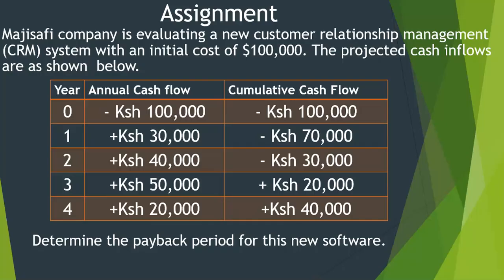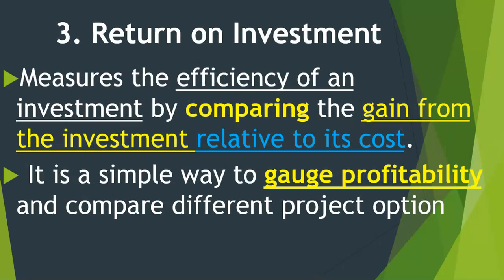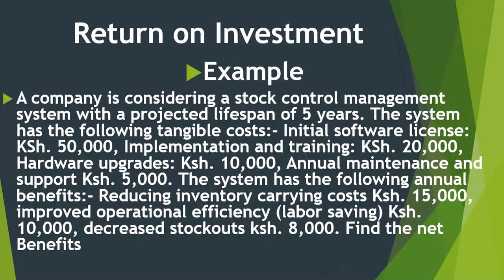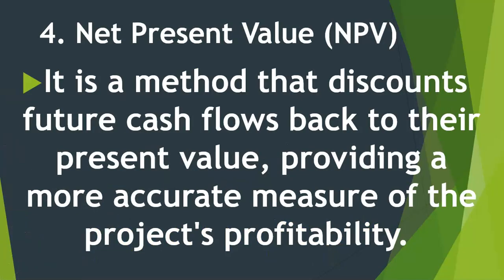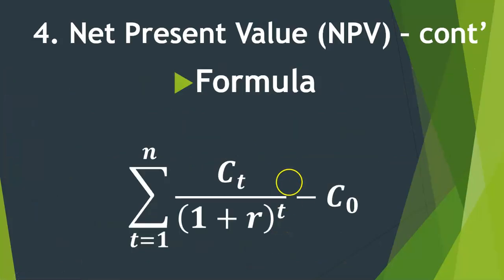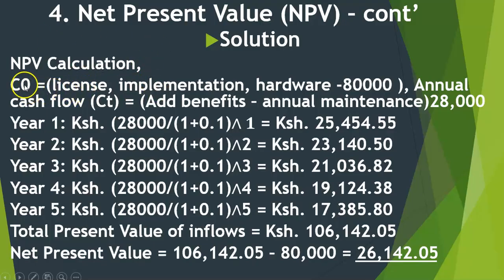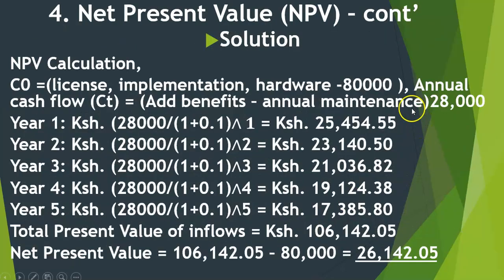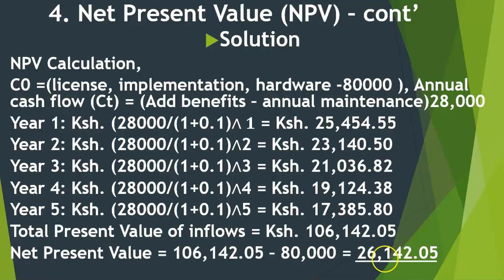Calculations in System Analysis & Design - cost benefit analysis, Payback period Part 2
This is tutorial on computation of various parameters used to determine the viability of the systems before they are developed.